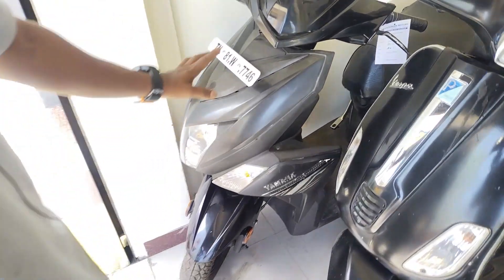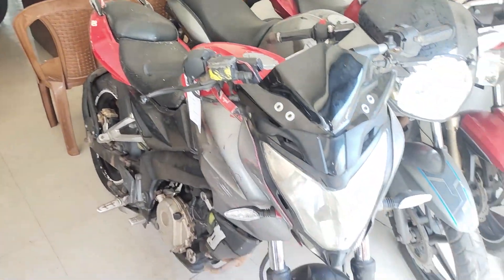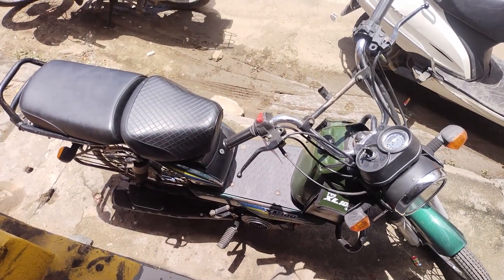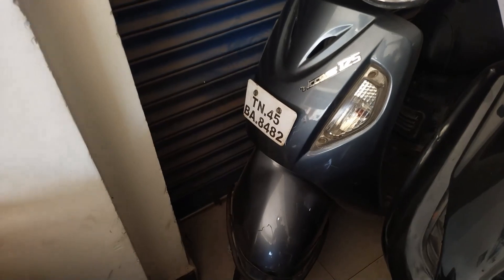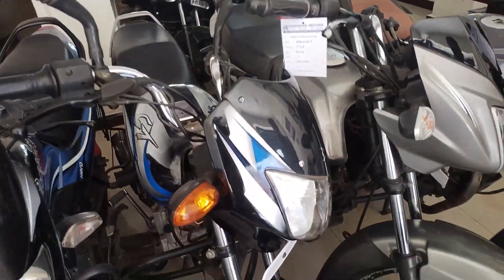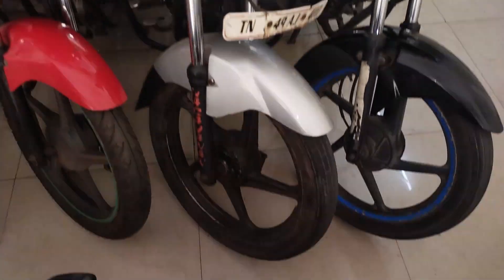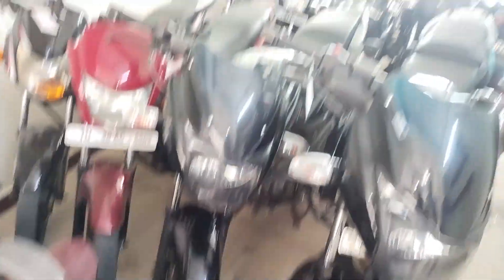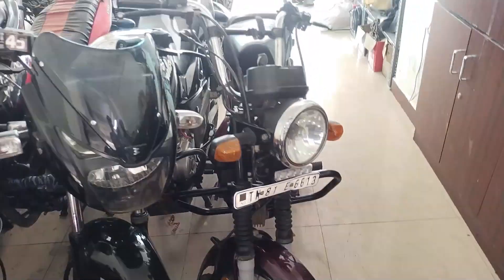ரூ 5000 போதும்🥳தமிழ்நாடு முழுவதும் EMI வசதி🔥SPORTS BIKE MARKET CHEPEST PRICE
Rs 10000 போதும் | FREE Helmet + Eng Oil + 2 ltrs Petrol | Cheapest Second Hand Bikes
Sports Bikes Husqvarna Svartpilen, KTM Duke 200, Honda Hness cb350, Pulsar 180f, RE Thunderbird, RE Classic 350, NS200, Pulsar 180,

Shop Details:

#49 Pattabiraman Street,
Tennur
Trichy 17

second hand bikes
second hand bikes in chennai
second hand bikes in trichy
second hand bikes in madurai
second hand bikes in coimbatore
second hand bikes in bangalore
second hand bikes in tamilnadu
second hand bikes in tirupur
second hand bikes in komarapalayam
second hand bikes in erode
second hand bikes in selam
used bikes
used bikes in chennai
used bikes in trichy
used bikes in madurai
used bikes in coimbatore
used bikes in tamilnadu
used bikes in tirupur
used bikes in komarapalayam
used bikes in erode
used bikes in selam
used bikes in tirunelveli
used bikes in tutucorin
used bikes in thuthukudi
second hand bike market tamil
second hand bike market chennai
second hand bike market trichy
second hand bike market madurai
second hand bike market coimbatore
second hand bike market komarapalayam
second hand bike market selam
second hand bike market kumbakonam
second hand bike market mayiladuthurai
second hand bike market bangalore
second hand bike market erode
second hand bike review tamil
best second hand bikes
used bike below 10000
used bike bellow 30000
bikes at low budget
bikes at cheap price
trichy bike market
chennai market
trichy wholesale market
chennai wholesale market
madurai market
madurai wholesale market
second hand cars trichy
second hand cars tirupur
harsha cars tirupur
used cars trichy
used cars chennai
pre owned cars chennai
pre owned cars trichy
pre owned cars madurai
pre owned cars selam
pre owned cars coimbatore
selam bike market
komarapalayam bike market
auto consulting
auto consulting in trichy
auto consulting in komarapalayam
komarapalayam bikes market
komarapayalam market
bangalore bike market
bike market in kerala
used bike market in kerala